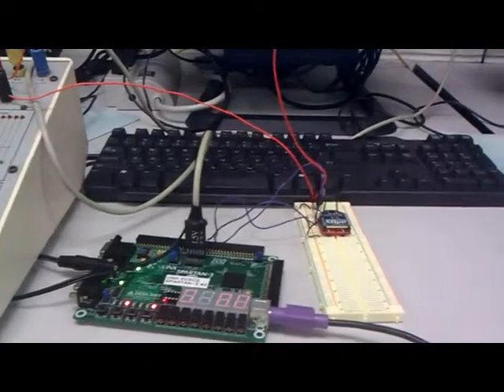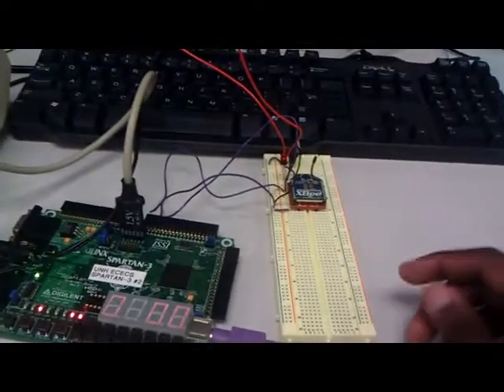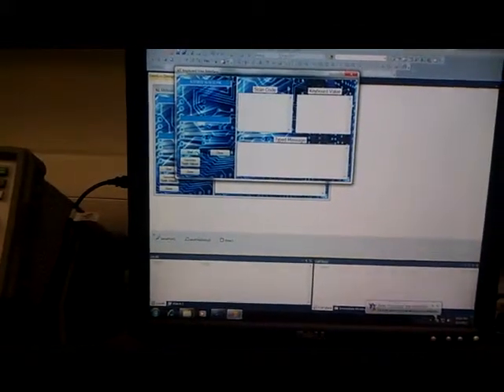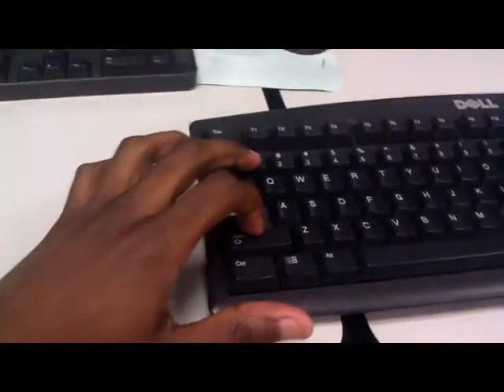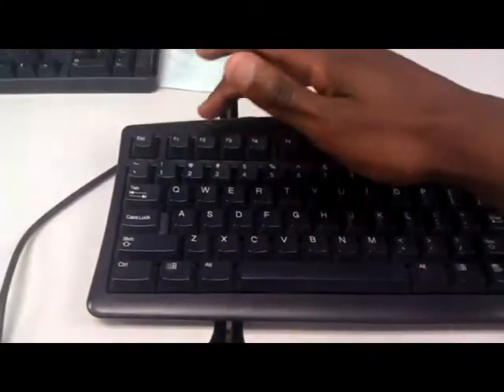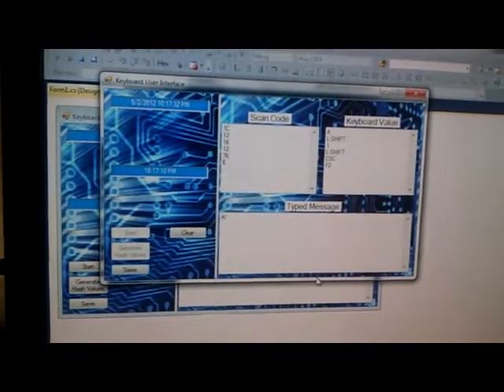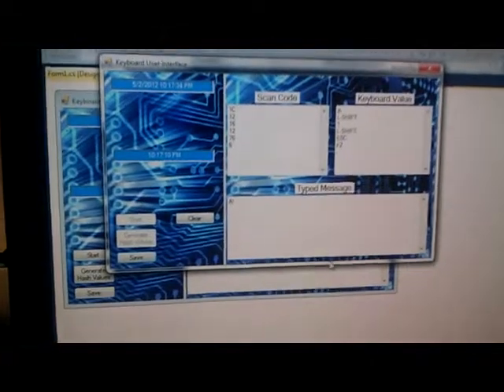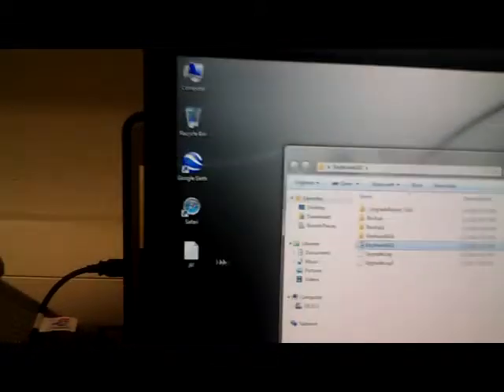Keylogging Demo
This is a video of my undergraduate senior design project at the University of New Haven. It is a key logger that records all keystrokes types and sends it to a user created application through wireless transmitters. All data typed has the opportunity to be saved to a log file.